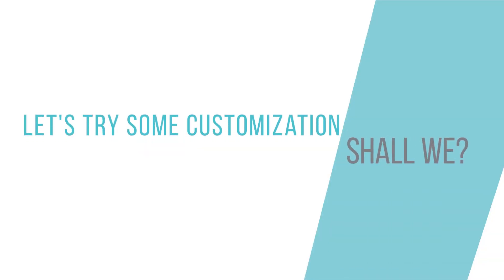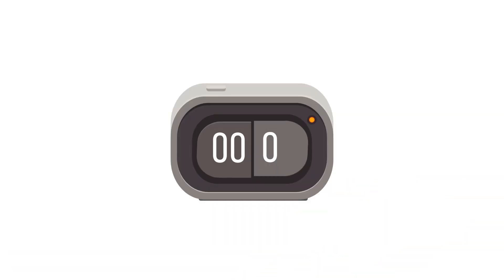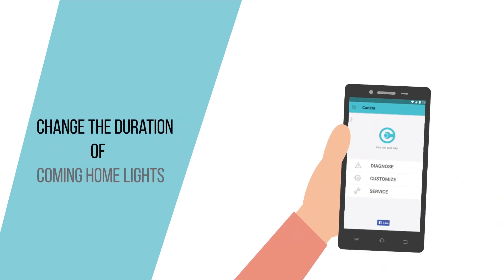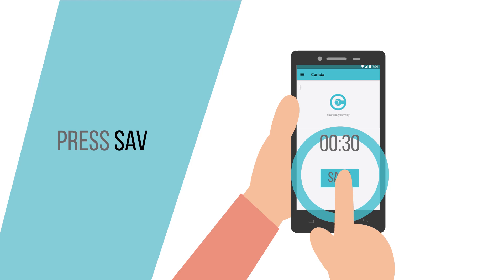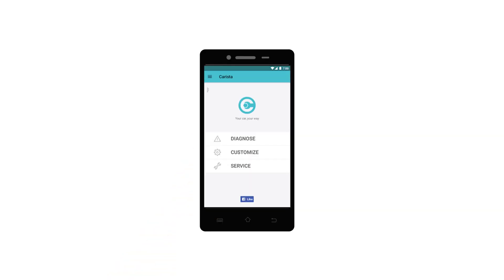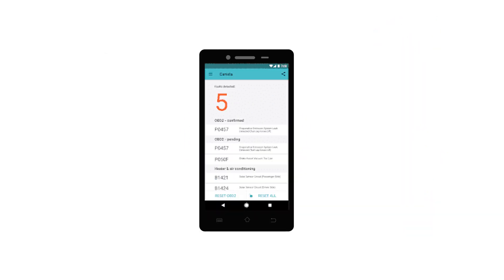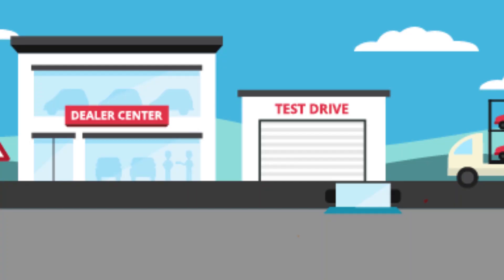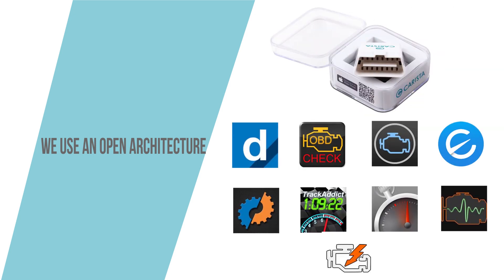How to use the Carista app on your car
How to use the Carista App on your car.  Want to diagnose an issue, service your car or even add custom options?

Using the Carista app you can do it yourself, often with an easy, one click, action.

00:00 Intro
00:05 Step 1 - Plug the Device into your Car
00:10 Step 2 - Open the Carista App
00:20 Step 3 - Choose a Customization!
00:34 Subscription + Benefits
00:54 Check if your car is compatible!